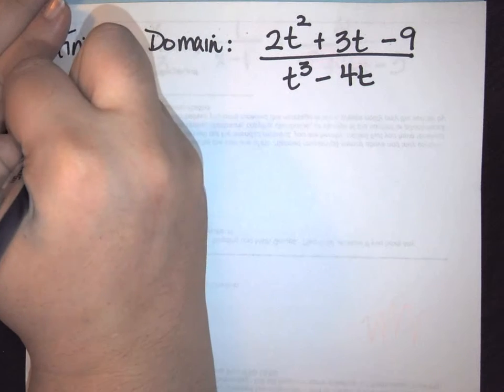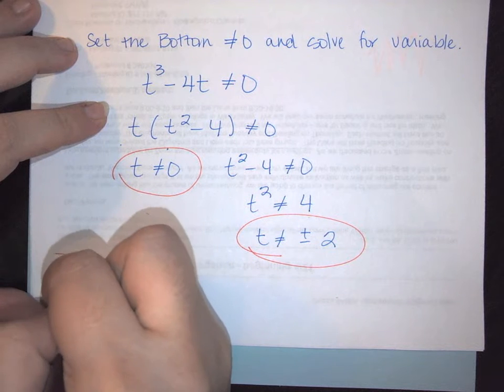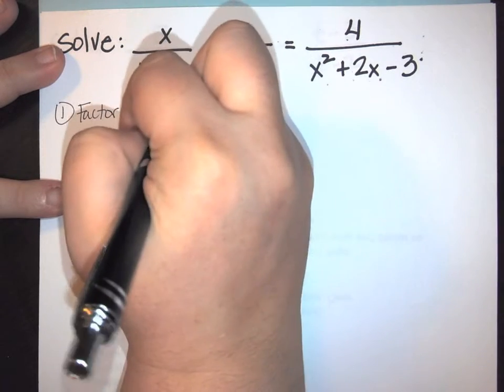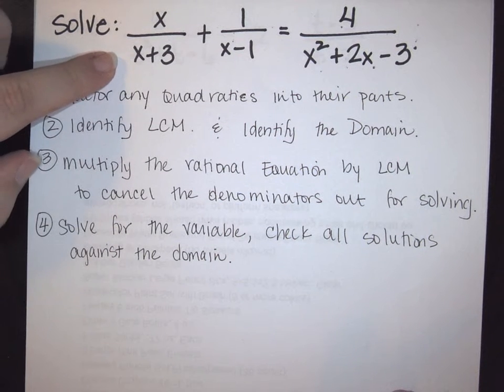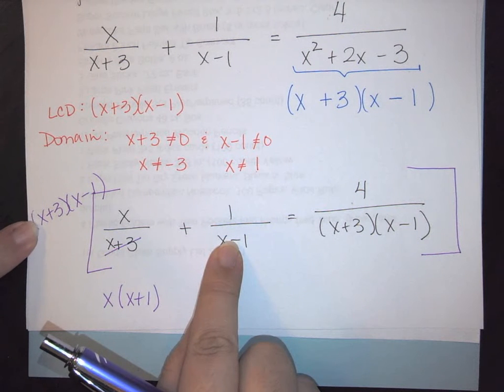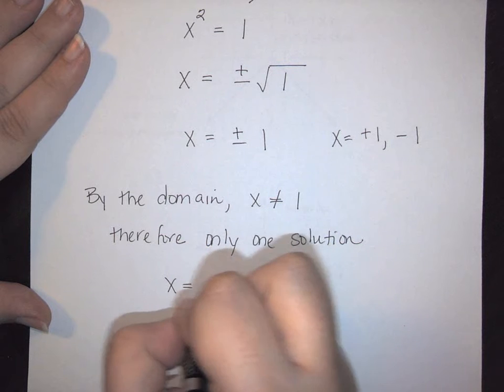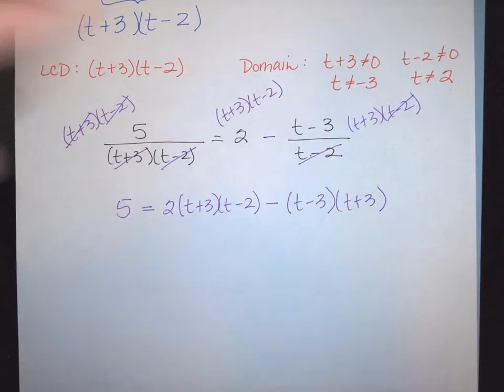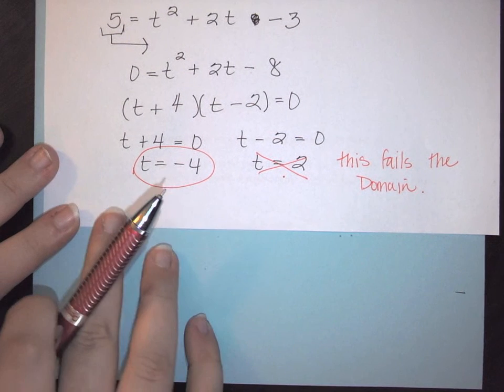Guided Notes on Rational Equations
This video shows you how to find the domain of rational expressions and solve rational equations.